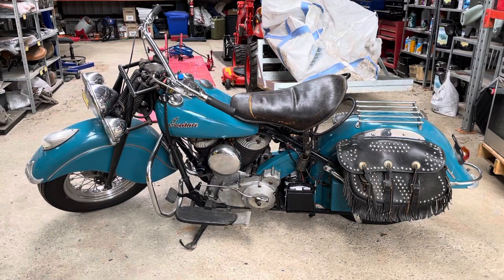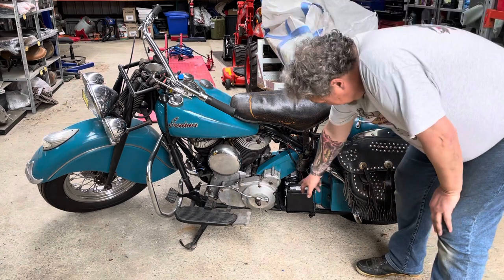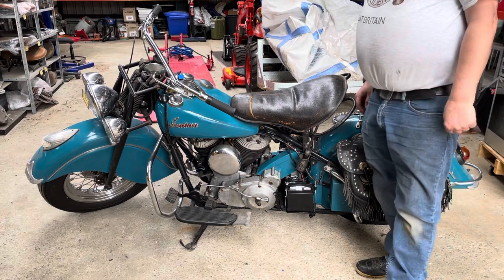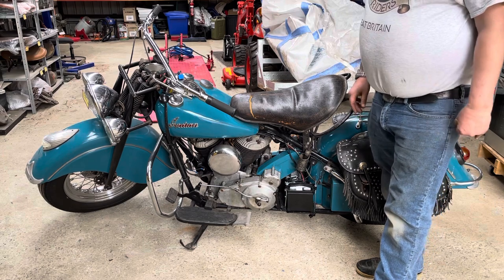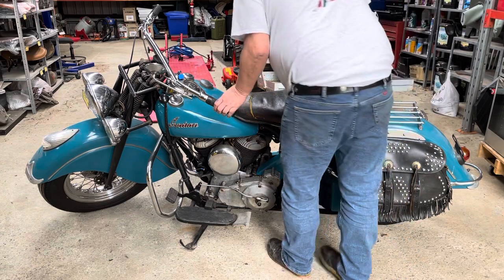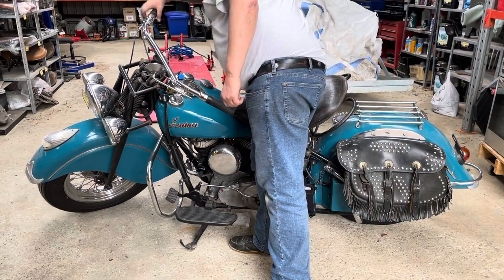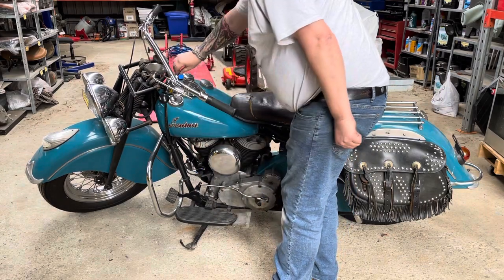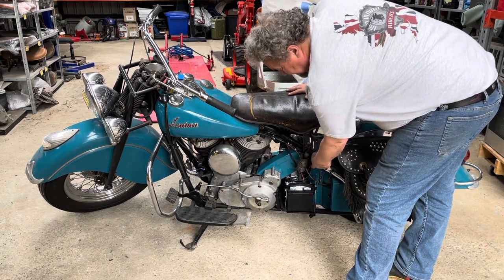Wombat Electric Starter system for Antique Indian Chief Motocycles.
contact Mark at Crazyhorse Indian for worldwide sales location Melbourne Australia